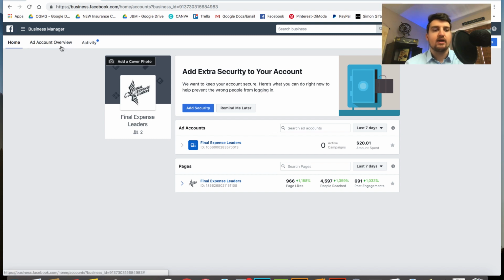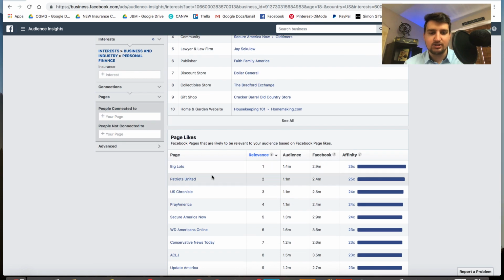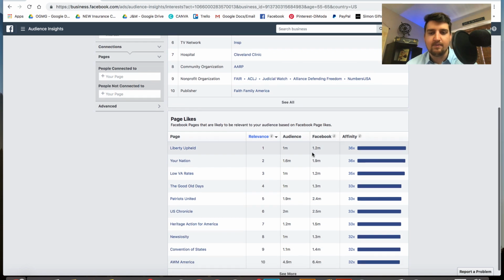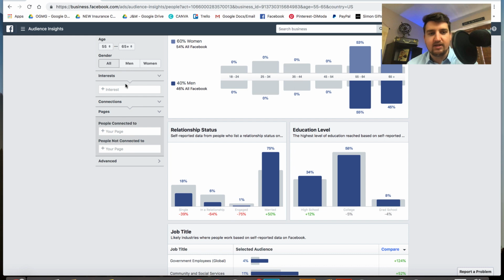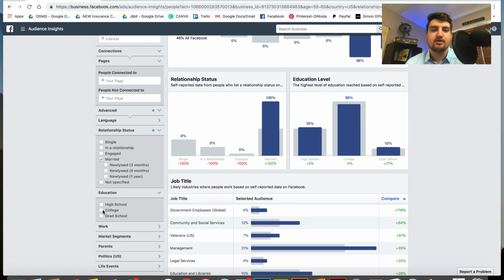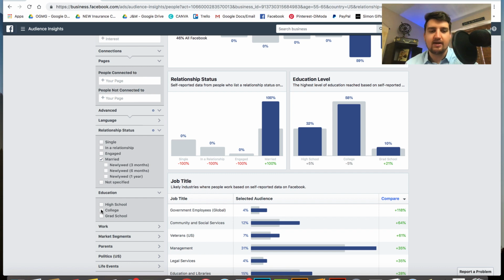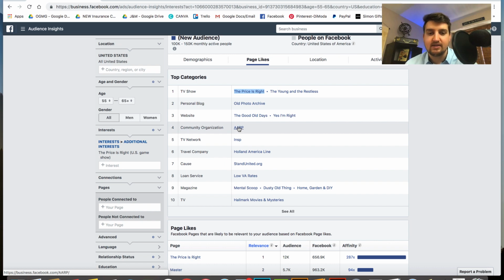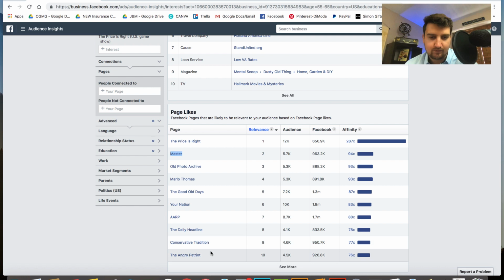Facebook Ads For Insurance | How To Find People To Target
This video dives into how to find people to target for facebook ads for insurance agents!
Scale Your Business with the AND AGENT Model 👇!

If you're an insurance agent and you have ran a facebook ad, you probably know that you can target people! In this video Final Expense Leaders goes over how to use facebook's own tools called audience insights to find the best people to target for final expense insurance facebook ads!